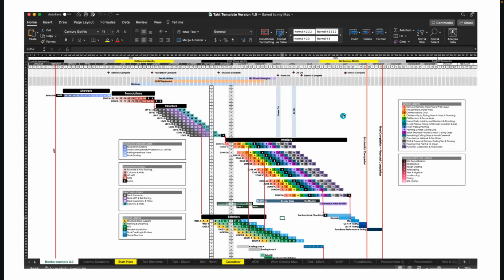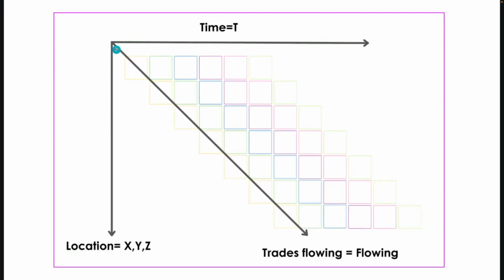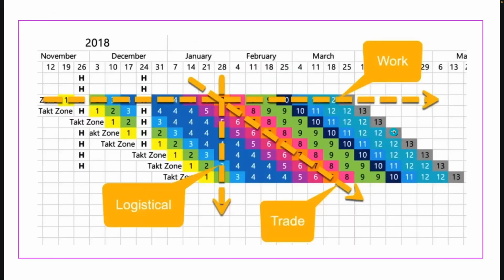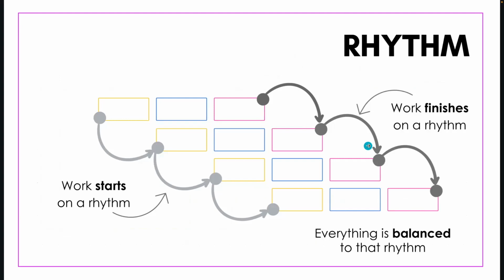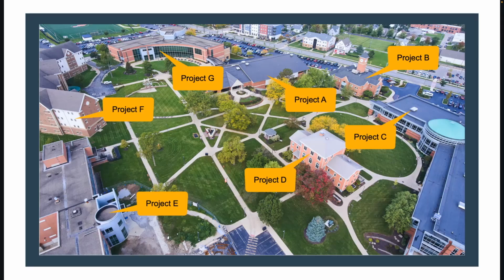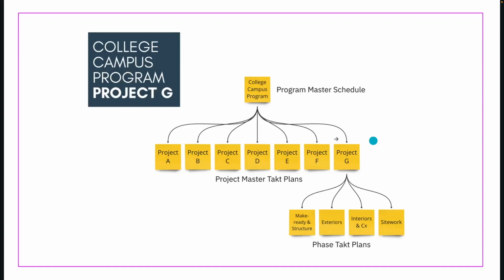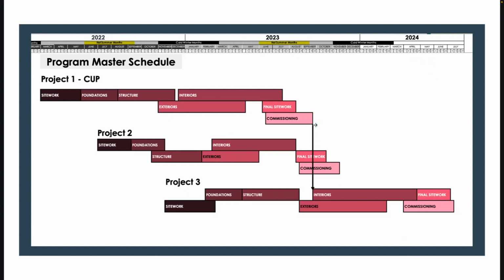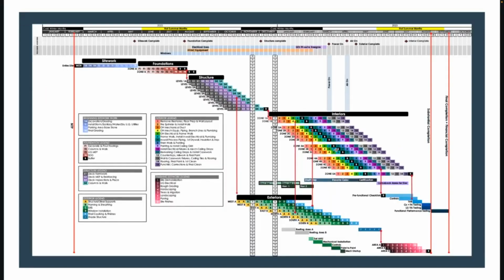1 - Programs & Projects - Takt Production System® Series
In this video Jason explains further the concept of Programs & Projects as a companion to the book Takt Planning that just came out